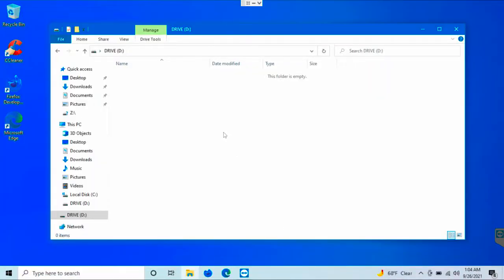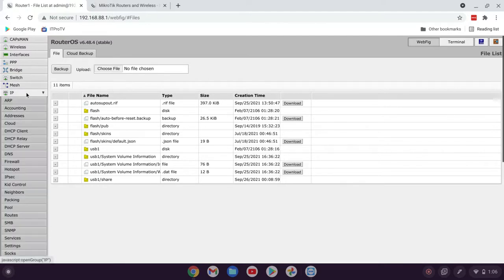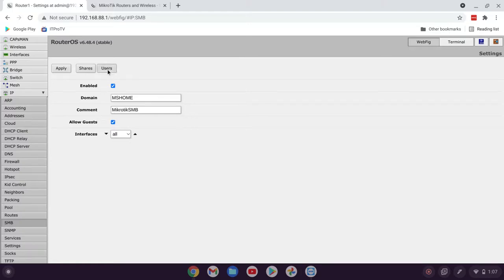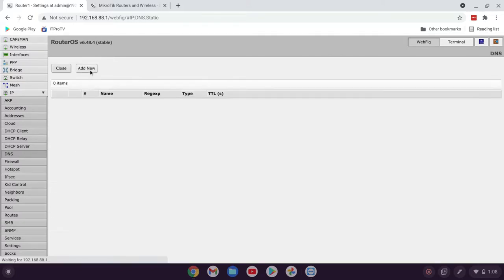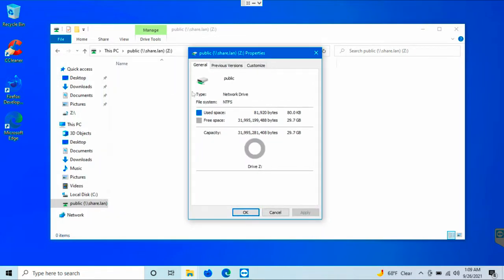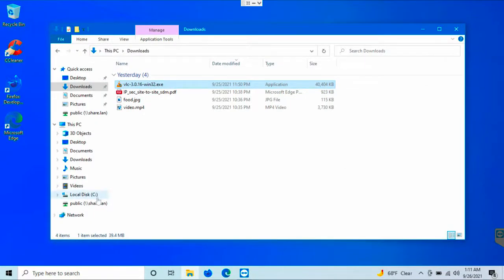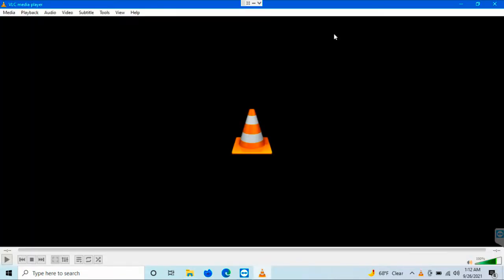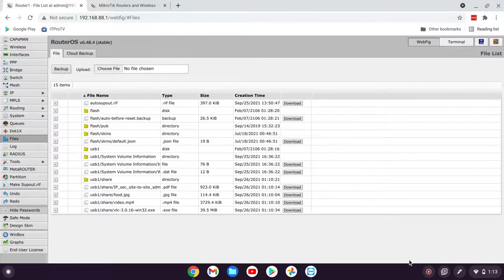Mikrotik SMB Network File Share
How to create an smb network file share on your mikrotik that is compatible with Windows computers.